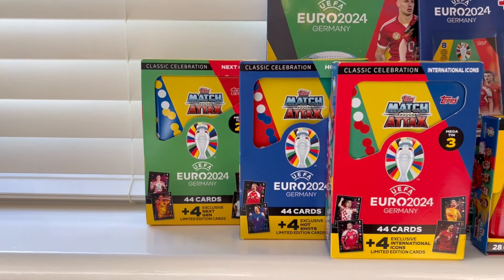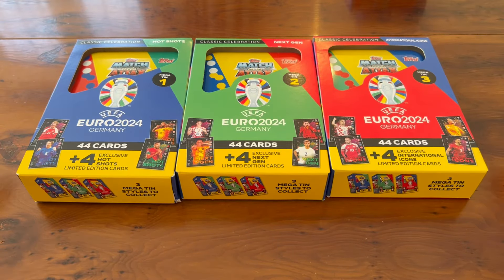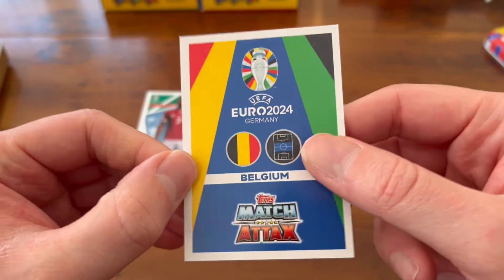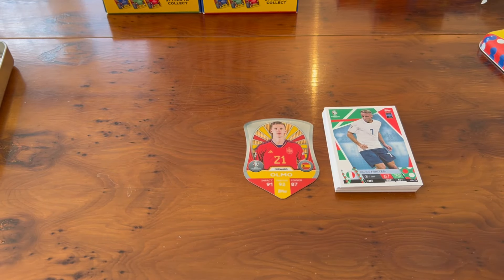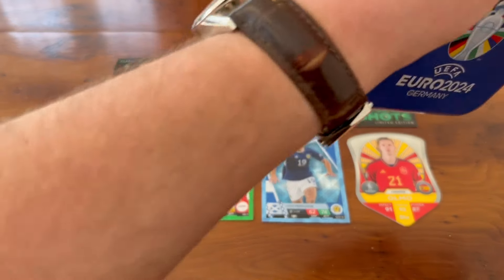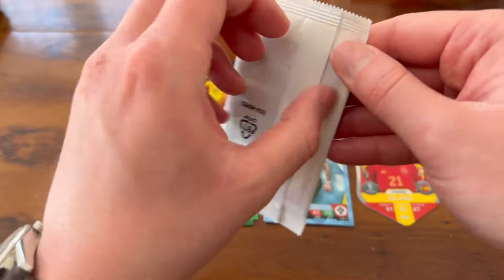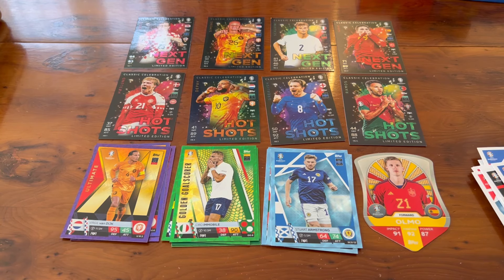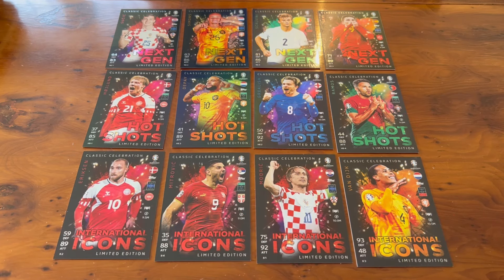FIRST LOOK! Topps Match Attax Euro 2024 Mega Tin opening! ALL THREE TINS!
In todays video, I open all three Mega Tins from the brand new Topps Match Attax UEFA Euro 2024 collection!

We have been blessed people Topps UK have very kindly given us all of the new products from the Topps Match Attax Euro 2024 collection and today we are opening the new Mega Tins! 🤩

There are three Mega Tins to open from this new Match Attax collection and today we have the:

🌟 Collectors Celebration Hot Shots tin
🌟 Collectors Celebration Next Gen tin
🌟 Collectors Celebration International Icon tin

Each of the new Topps Match Attax Euro 2024 Mega Tins retail for £14.99 over on the Topps UK website. For this price you get 44 cards per tin as well as 4 Limited Edition cards and the chance of a player worn relic! 🔥

I am so hyped to get these mega tins open as this is the first time Topps have been able to make a Match Attax Euro's collection, which makes this one of the most exciting collections for some time! 🏆

There is also the chance of player worn relic cards inside these tins and there is a Cristiano Ronaldo Relic available inside these tins! So fingers crossed we get one today! 🤞🏼🤞🏼

So sit back, enjoy todays video and lets check out this brand new collection!

Socials 🔽